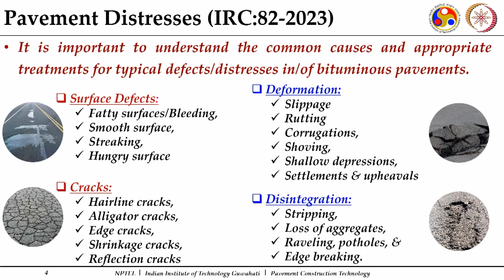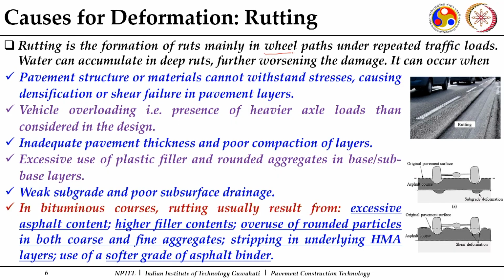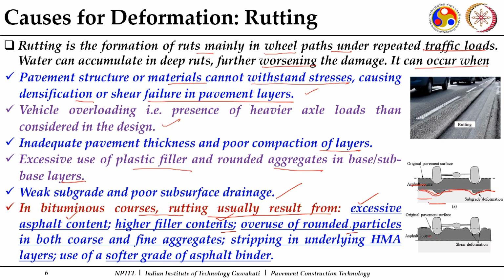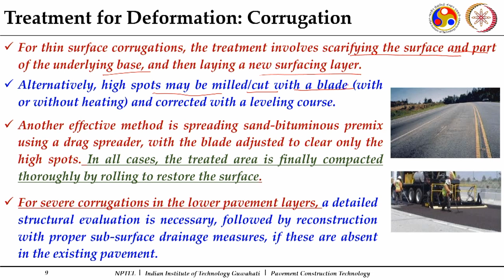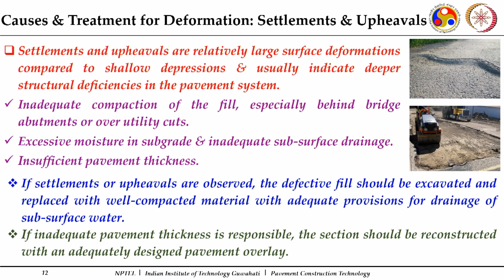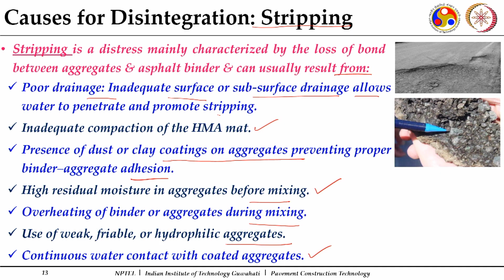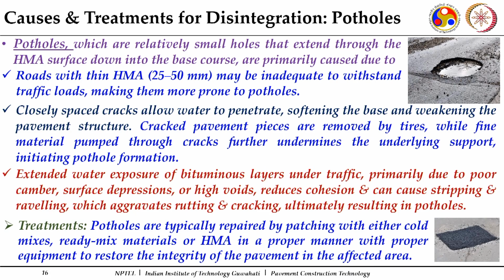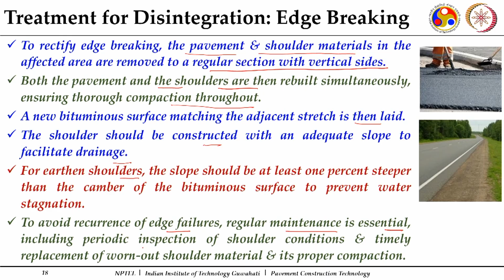Lec 41: Pavement distress causes and their treatments Part B